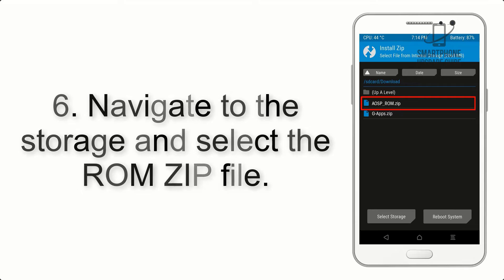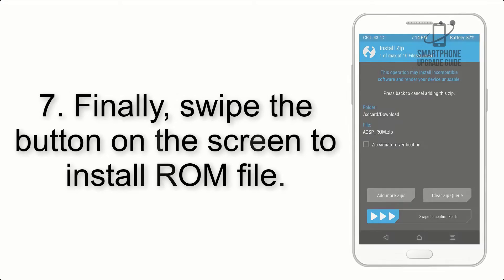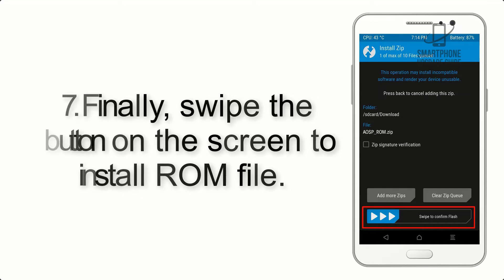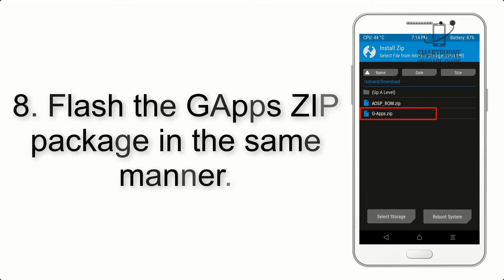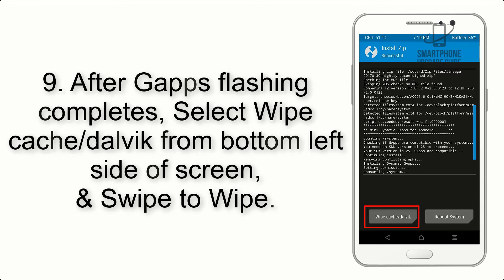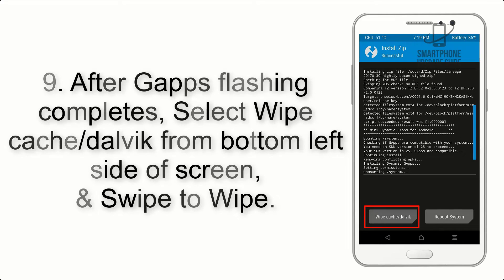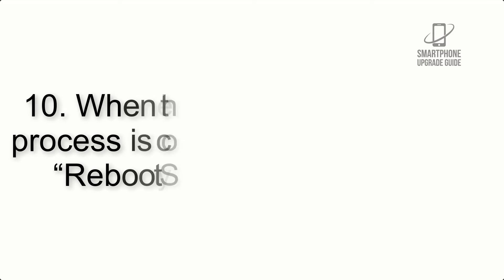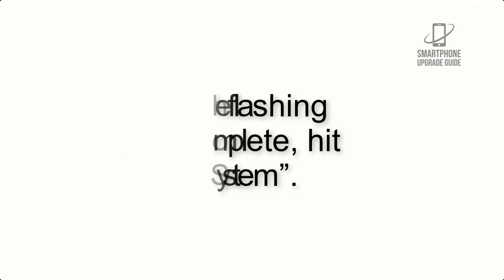Install Android 12 on Galaxy S2 (LineageOS 19) - How to Guide!